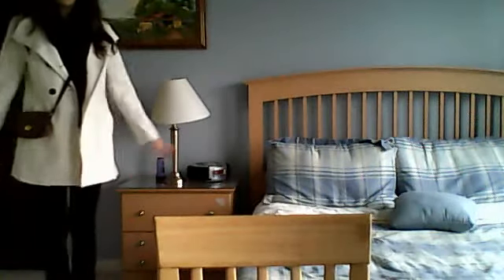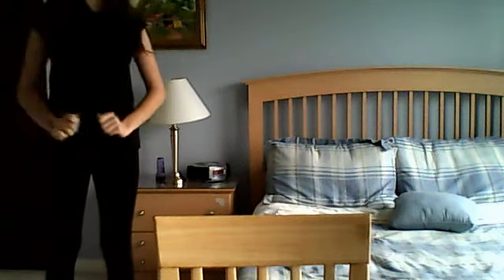Outfit of the Day #1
old navy coat
gap shirt
h&m leggings
riding boots- no clue
black scarf- cruise ship